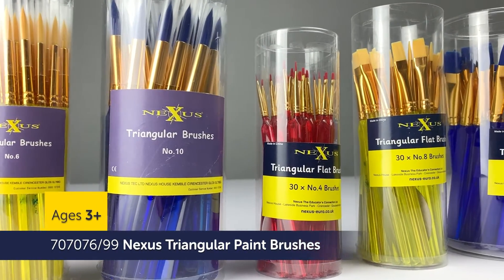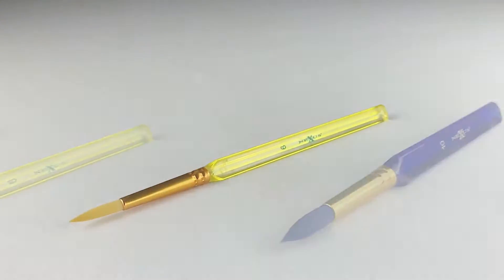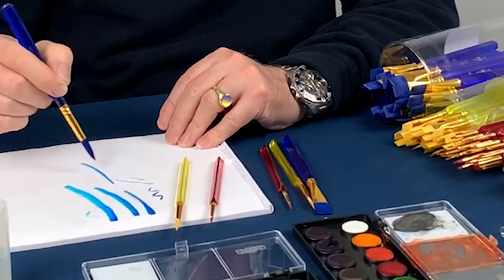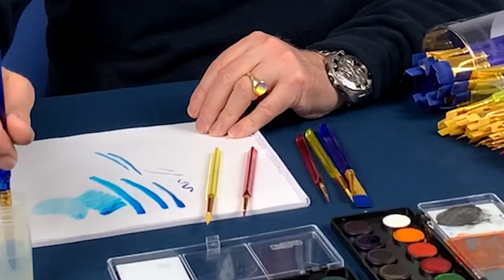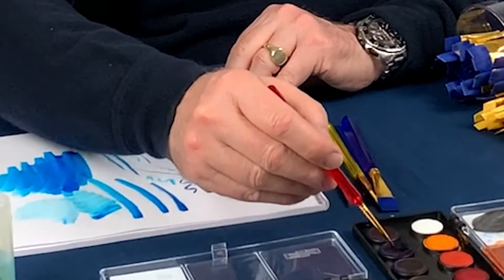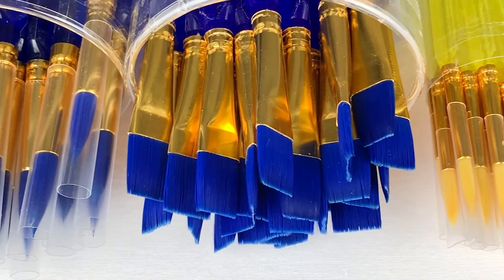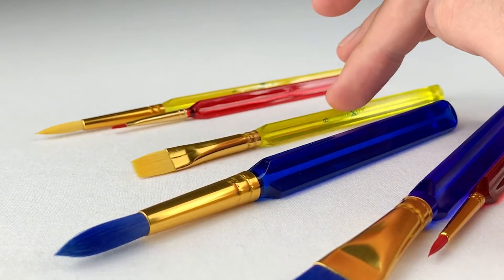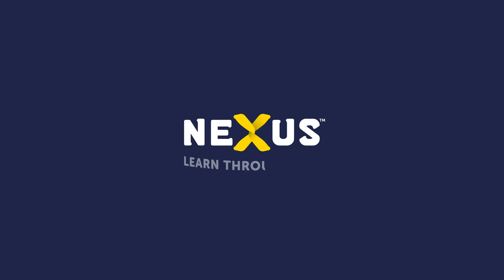707076 Triangular Brushes Information Video